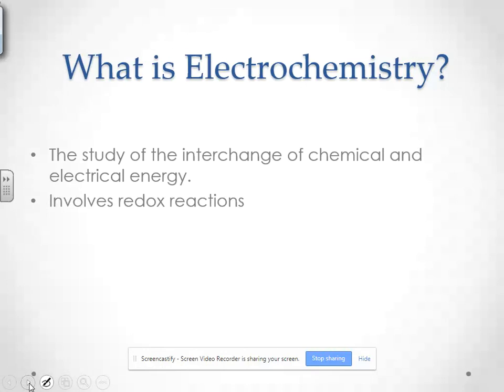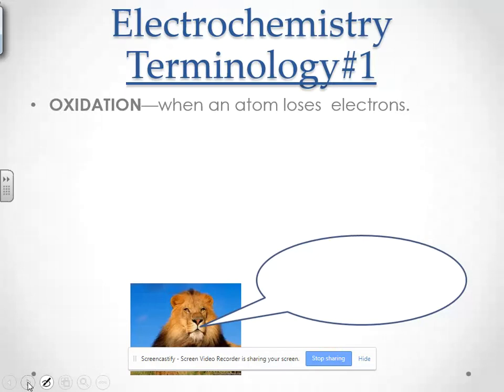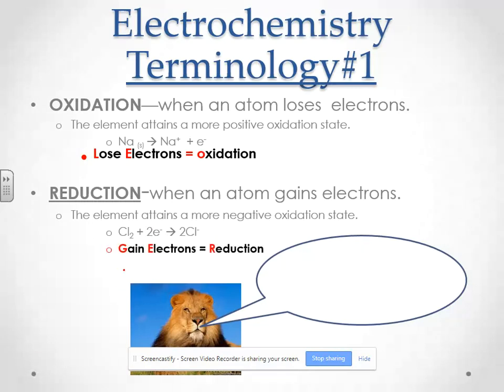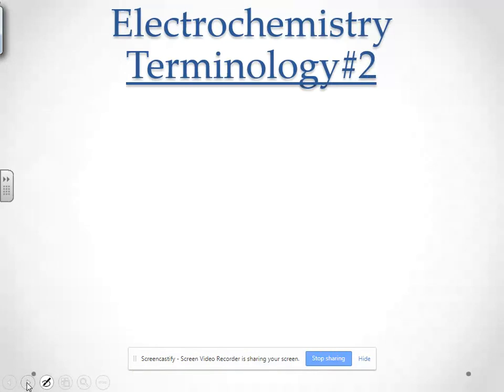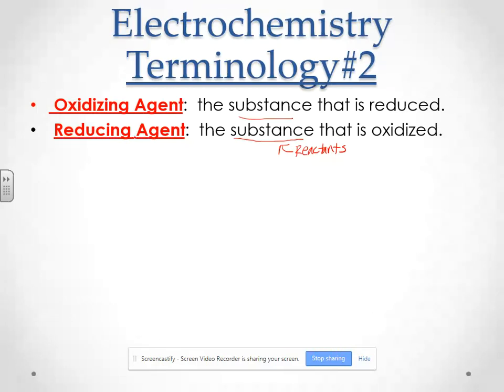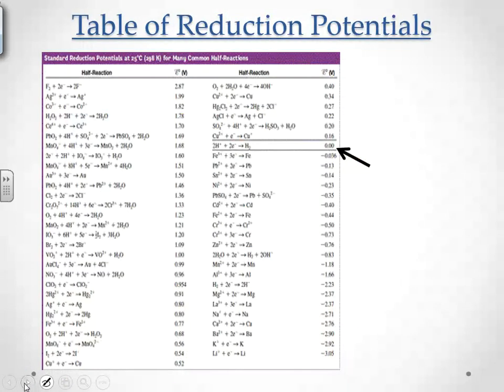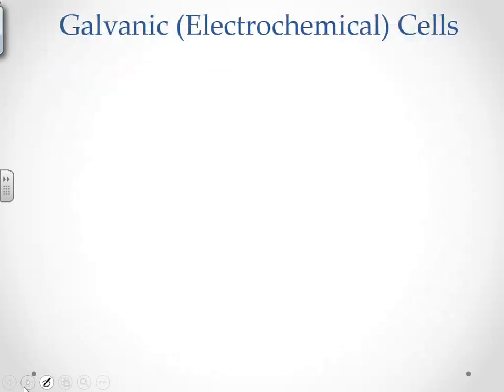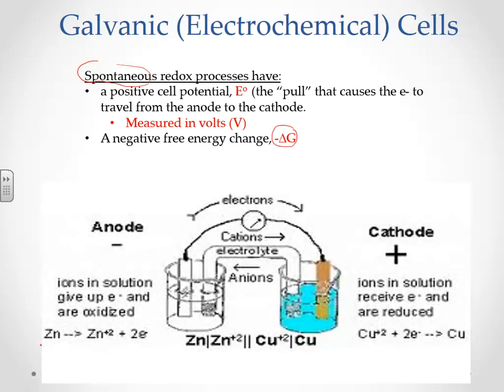AP CHEMISTRY Electrochemistry (part 1)